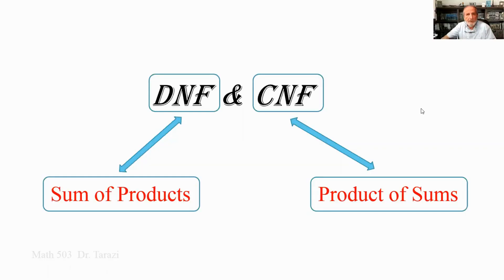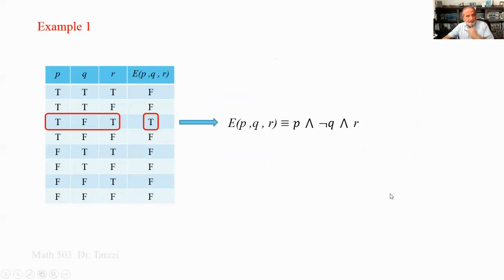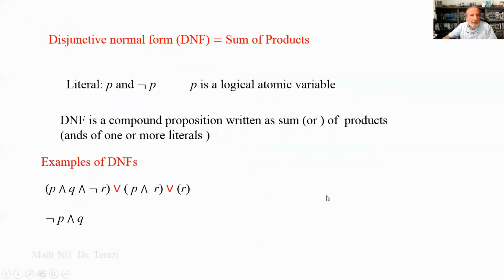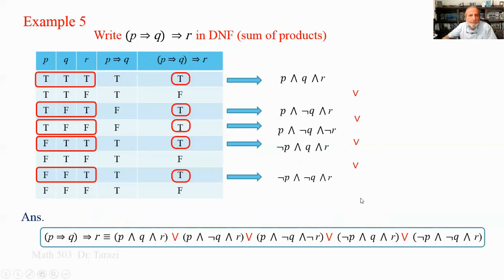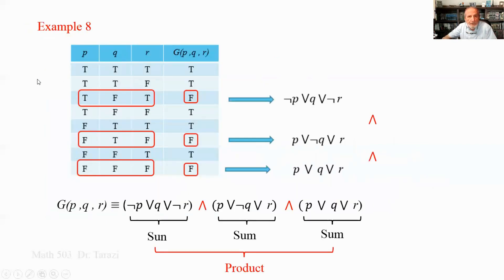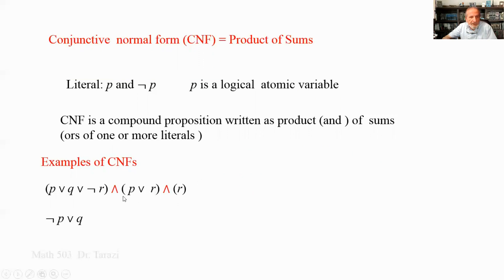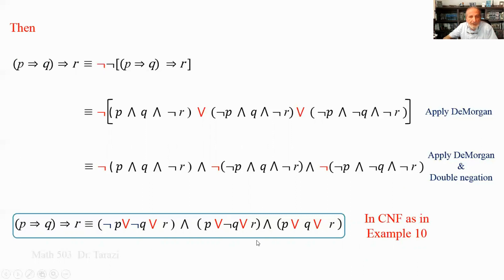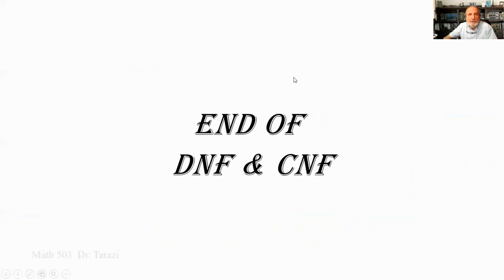DNF and CNF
Disjunctive normal form (DNF) & Conjunctive normal form (CNF). Sum of Products & Product of Sums